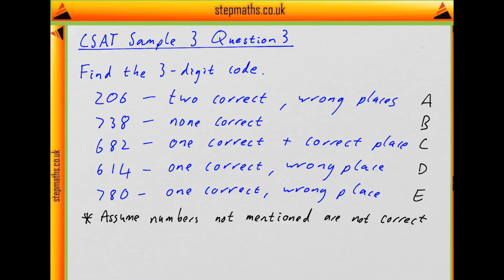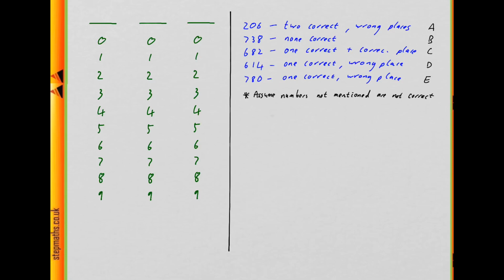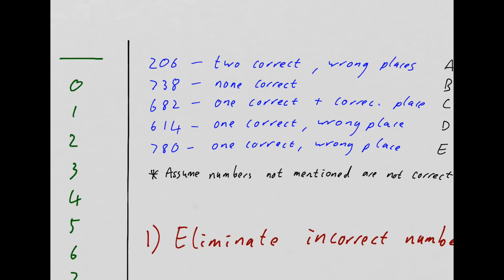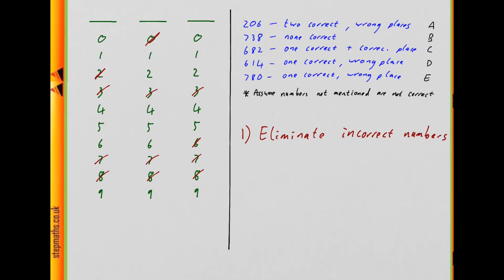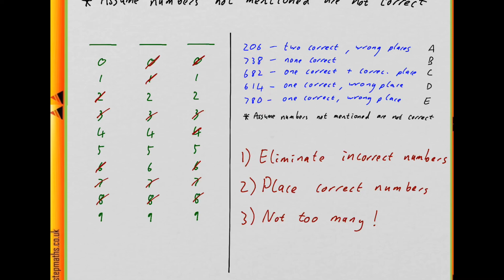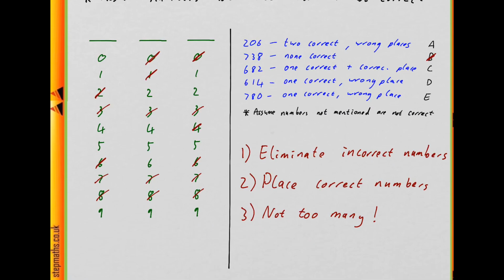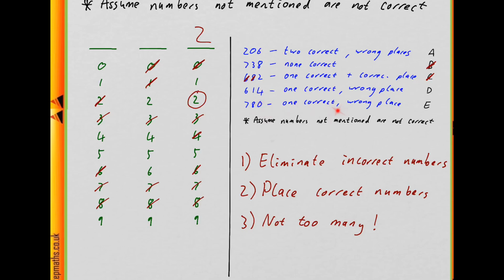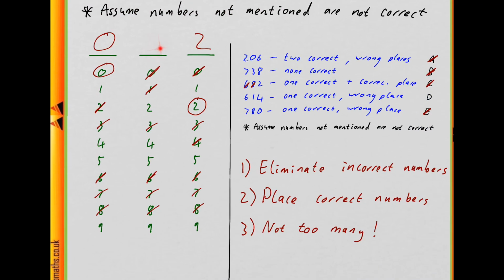CSAT Sample Paper 3 - Q03 - Three-digit code - Worked Solution